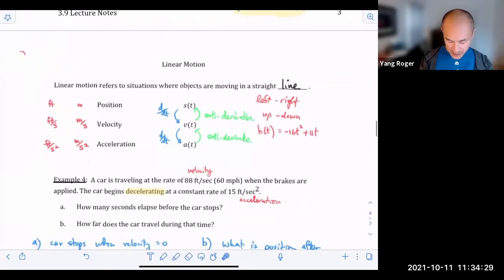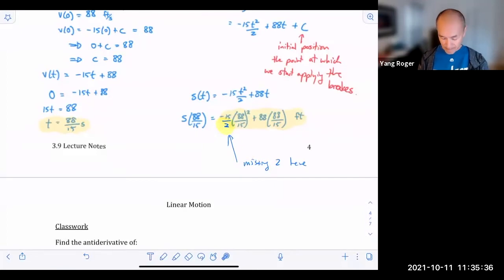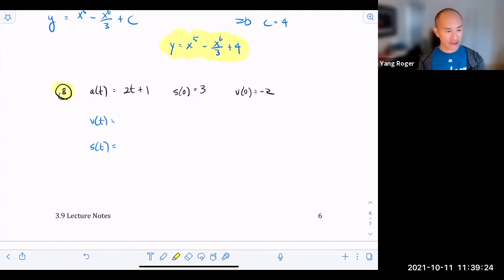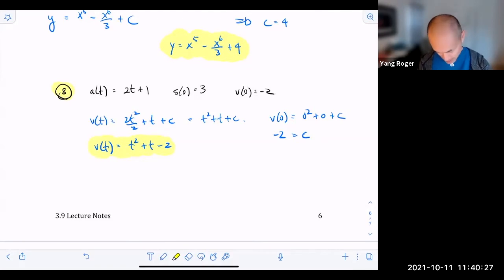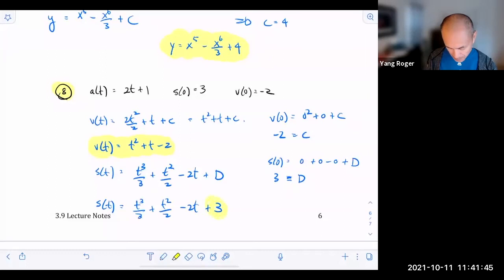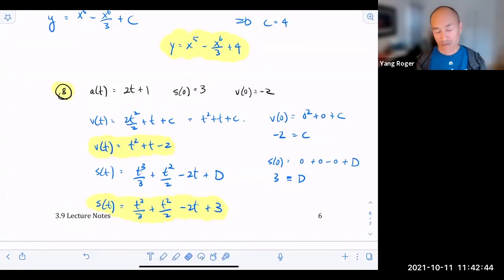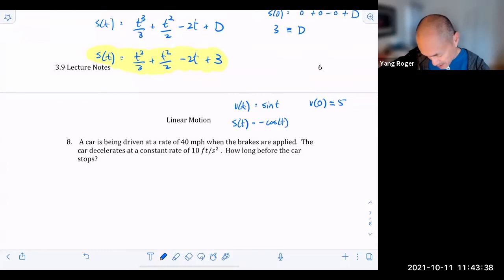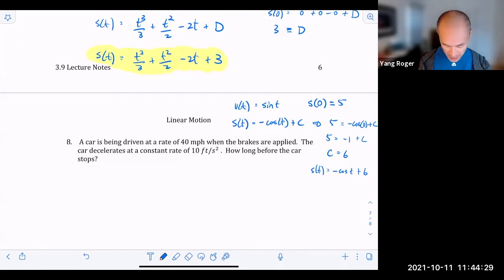3.9.3.1 Classwork 8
This video discusses classwork 8 from the 3.9 worksheet.